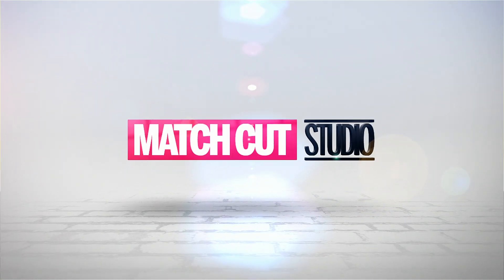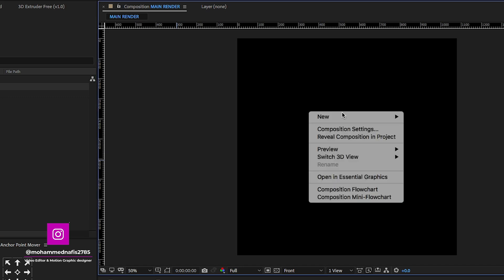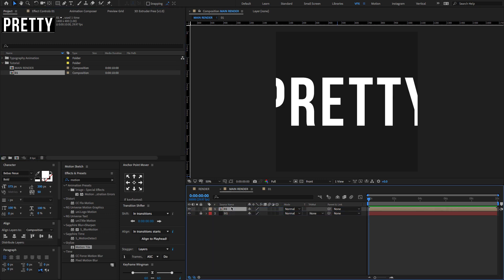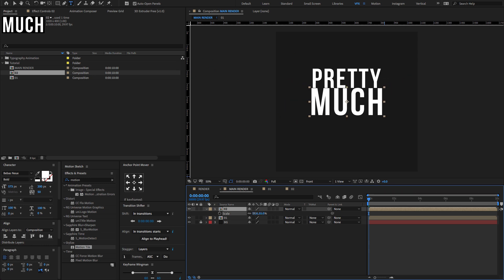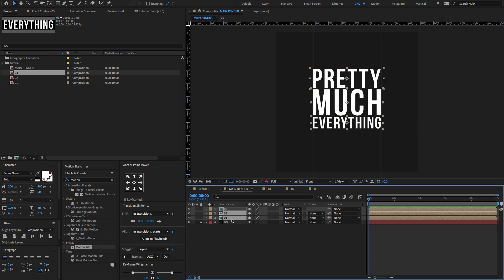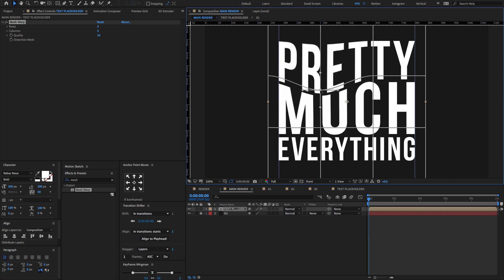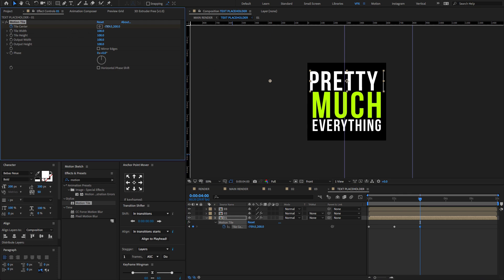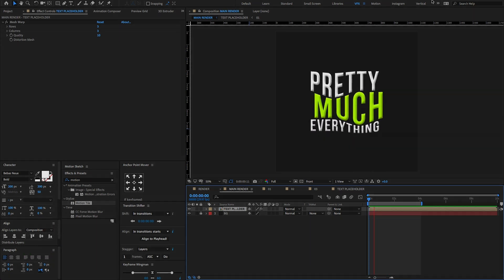Create Dynamic Text Animations in After Effects - No Plugins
Welcome to [MaTch CuT sTudiO]! In this tutorial, we'll take you through the exciting process of creating Dynamic Text Animations Techniques using Adobe After Effects. Whether you're a designer, content creator, or just someone eager to learn, this tutorial will empower you to create visually stunning Stories that stand out in the digital realm.

🎨 What You'll Learn:
* Creating dynamic 2D animations
* Adding graphics, and effects to enhance your Stories
* Preview your final creation.